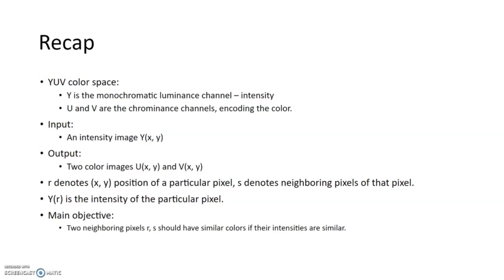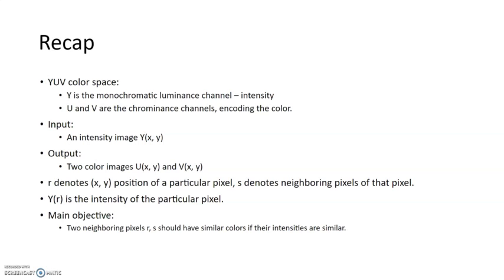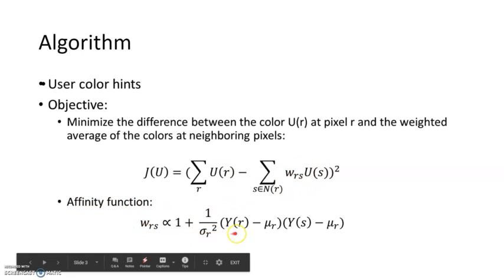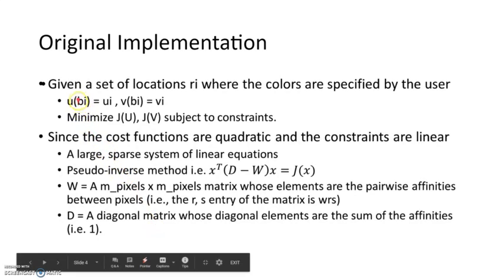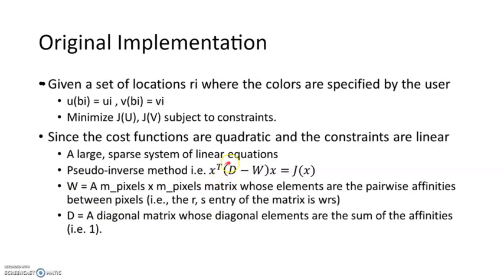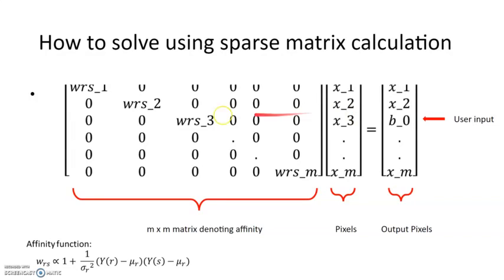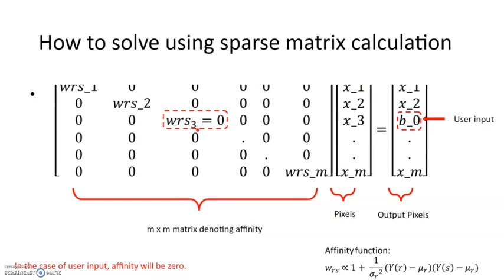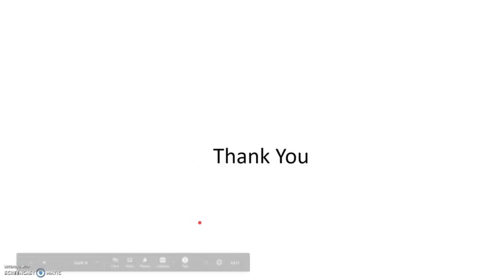Colorization Using Harmony Search (Ver. 2)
Nadim Uddin